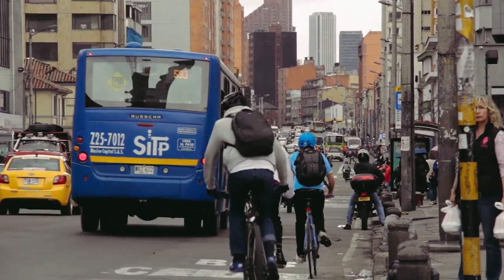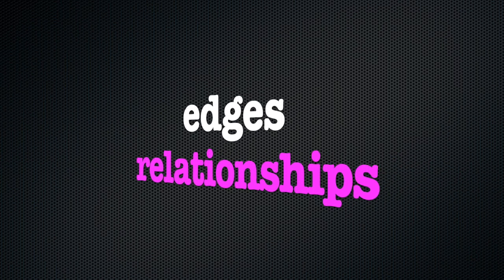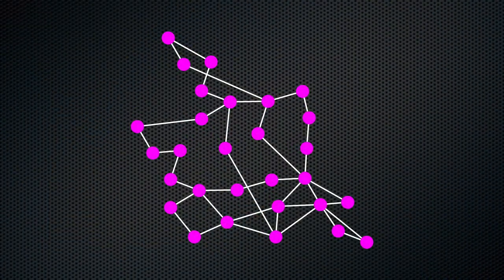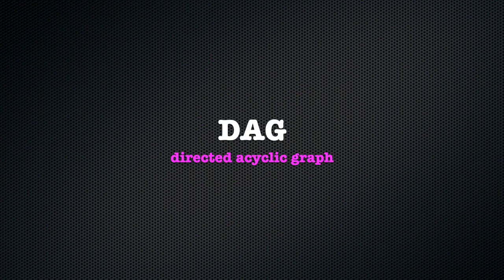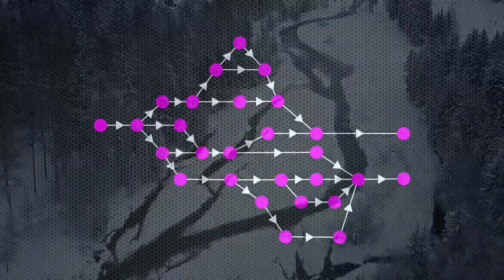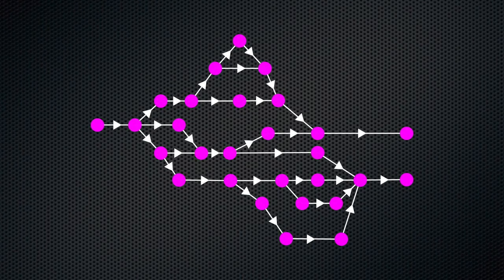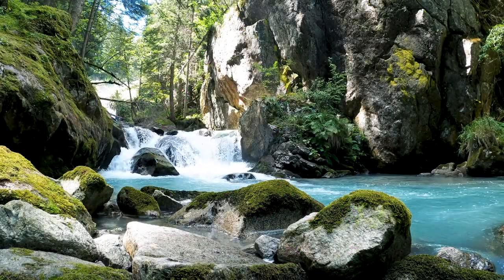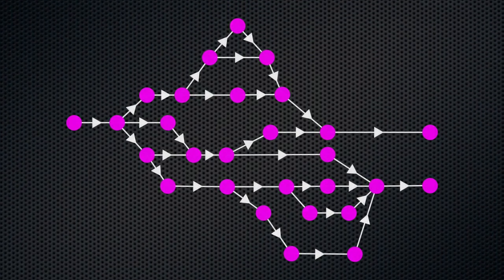git training | Chapter 5: Directed Acyclic Graph